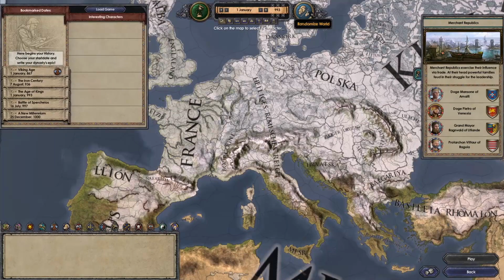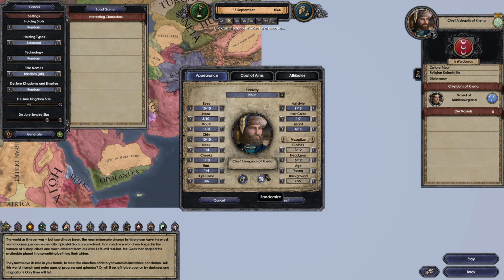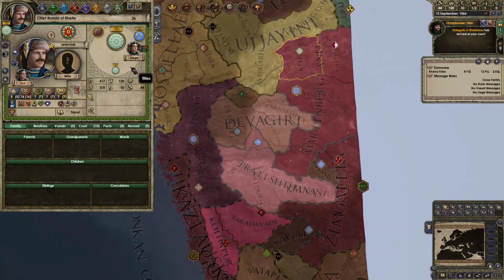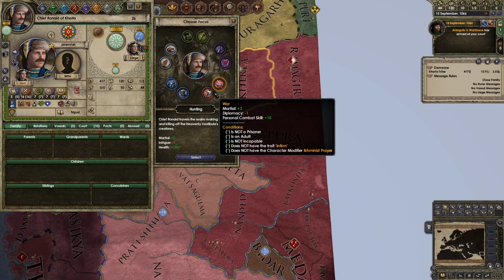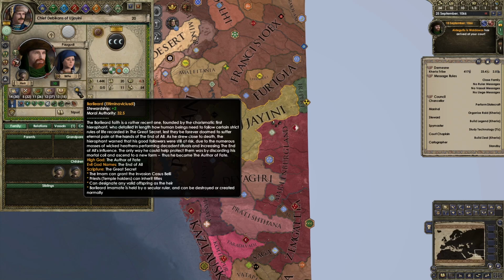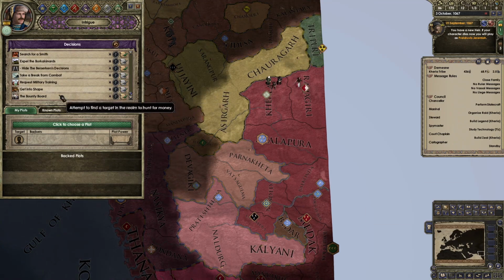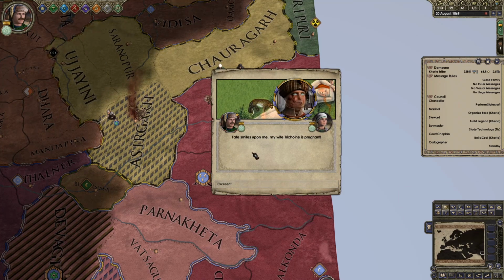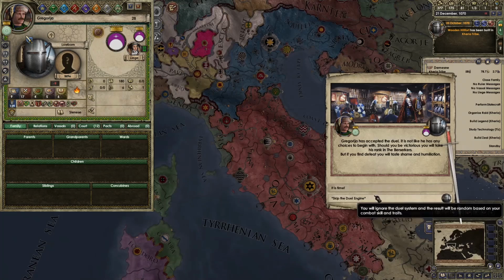Random World Ruler Roulette - Let's Play CK2: Chaos to Order #1 (Series B)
This is a bonus side-series that I absolutely did not plan whatsoever and just felt like finally taking a look at the Random World Feature of CK2, but then I thought "How can we take this to it's absolute extreme to the point of breaking?"

The Random World Ruler Roulette is where we will play as a Random Ruler, of a random culture/religion/realm and try to restore the borders back as close to reality as possible.

To make things even more likely to crash, I've thrown together a huge mod pack consisting of societies, artifacts, wonders, and adventurers for our random guinea pigs to go on.

Remember to like, favourite, and support mods you enjoy!

A Revolutionary Borders Mod
Created by Kryo

All Artifacts At Once
Created by Dratoran

Artifact Acquisition and Overhaul
Created by Auirus

Artifact Search
Created by lgc.Lione

Bibliophile
Created by Death of Rats

Better AI: Roleplaying Education Focus
Created by Dragatus

Caesar's Wonders - Immersive Great Works [✔️HIP]
Created by CaesarTheRoman

Caesar's Books - Immersive Artifacts [✔️HIP]
Created by CaesarTheRoman

Cannibal Kings
Created by Buzhidao

Decisive Battles
Created by Pzyber

Crimson Tooltip
Created by Knight Paragon

Goodbye Grandma, a mod to prune infertile female courtiers.
Created by mastervovan

Flogi's Buildings & Technology Mod
Created by flogi

Favor: Impossible Invitation Warning
Created by Dratoran

Improved Genetics 2.0
Created by Crimson9

More Buildable Wonders - NEW Great Works [✔️HIP]
Created by CaesarTheRoman

Less Random Deadly Duels
Created by Dragatus

Interface: Stellaris Colors
Created by Olympian

Interface: Century Gothic
Created by Olympian

Larger Artifacts Menu
Created by Tonnes

Nicknames+++
Created by Kewsor

The Dragonkin Secret Society
Created by Kilkakon

Roll's Community Traits Mod V2 (Base Game Only! Check Description!)
Created by Roll1D2Games

Rename Anyone
Created by Sketchy

Orange Ransom Button
Created by Veka

Society: Njord's Finest
Created by Arms Spaghetti

The Imperial Court Societies
Created by Auirus

The Great Trade League
Created by Maal

Trait Softcap Exterminated
Created by XDbored

The Sanhedrin Society
Created by Auirus

The Orders of Chivalry
Created by Maal

WOWGAG's More Artifacts & Bloodlines
Created by ๖ۣۜWG:: Great WOWGAG

Colored Buttons
Created by Gumba

Tooltip: Century Gothic Bold 18
Created by Olympian

=== Links ===

Roll1D2Games
PLYMOUTH
PL1 9FZ

=== Legal ===